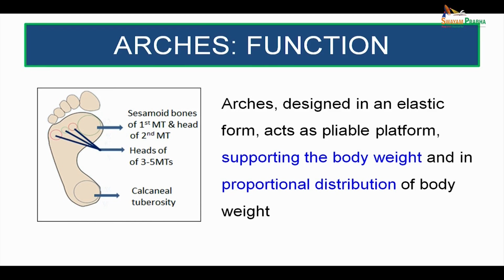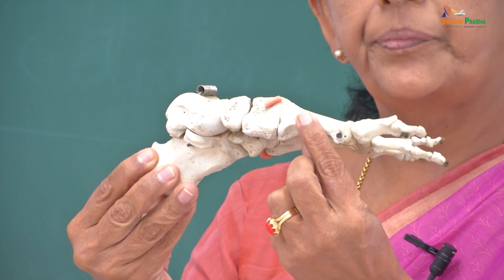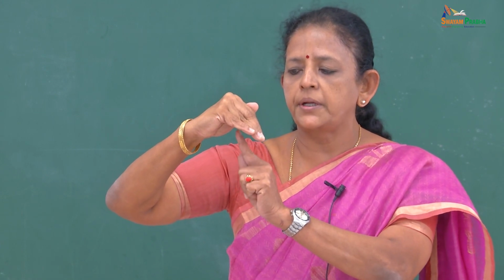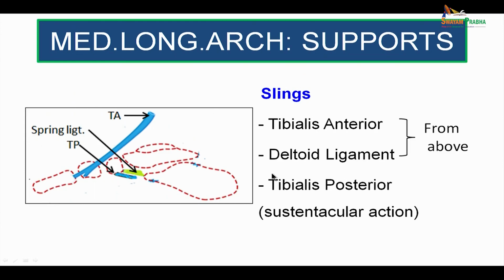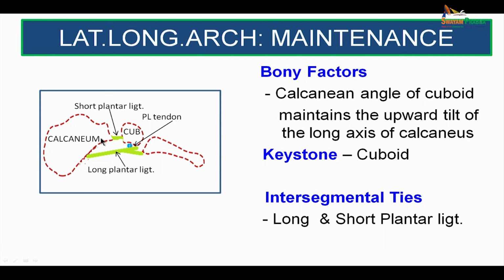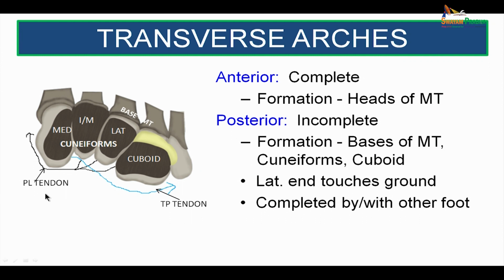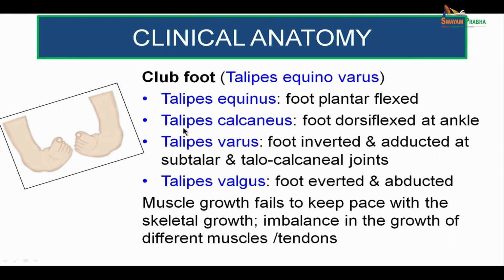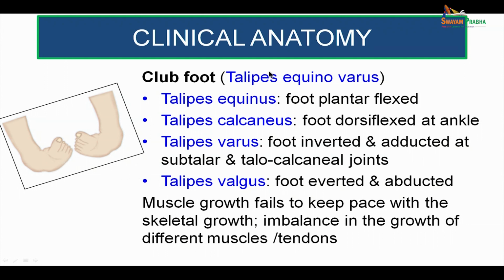Arches of the foot